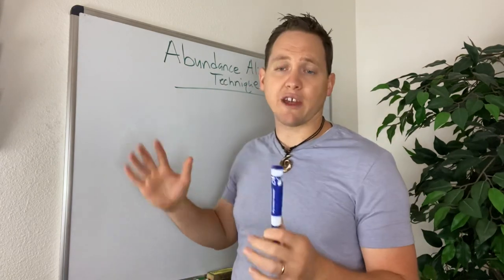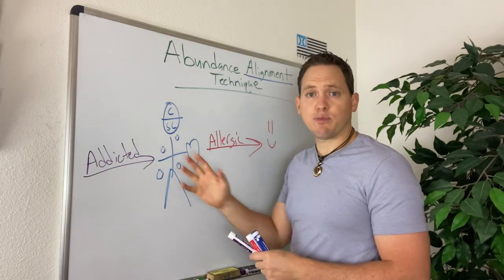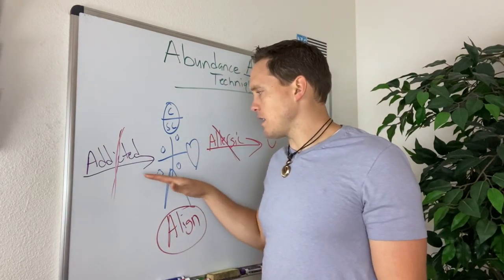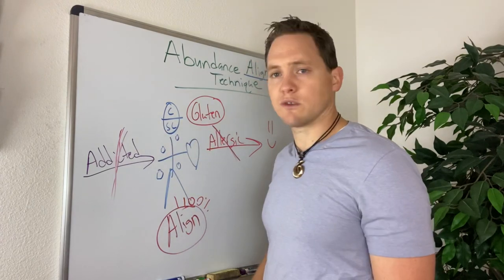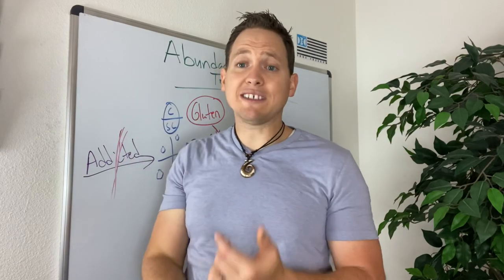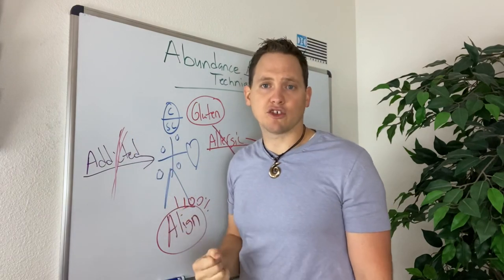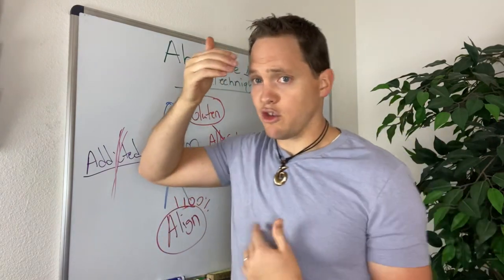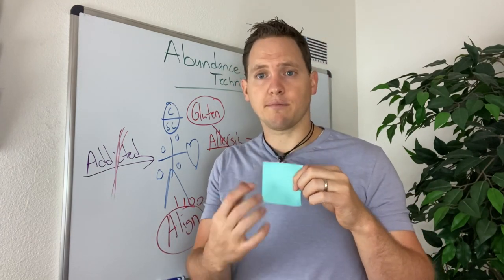Abundance Alignment Technique (aat) also known as Abundance Hacking or Complete Alignment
To learn more join the fb group and go through the units section at tylerfb.com

The Abundance Alignment Technique preciously known as Abundance Hacking Technique or Complete Alignment Technique is a powerful process to use in order to achieve your goals in days instead of years.

The Abundance Alignment Technique helps a person align not only their mind but more importantly their body with their the desired outcome.

The only reason you have an undesirable symptom or are not having what you want in life is due to an allergy or addiction and usually it’s both.

The Abundance Alignment Technique is the most effective way to neutralize the fight flight responses and get you unstuck and moving forward